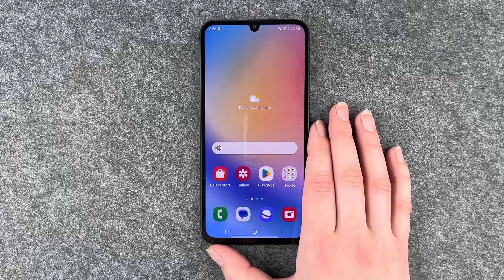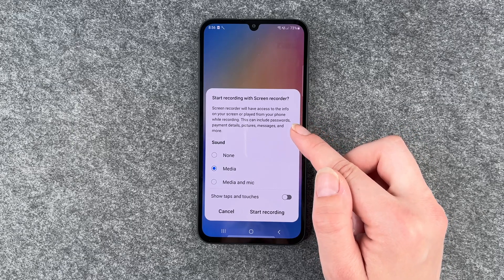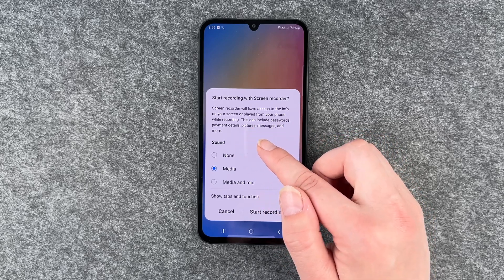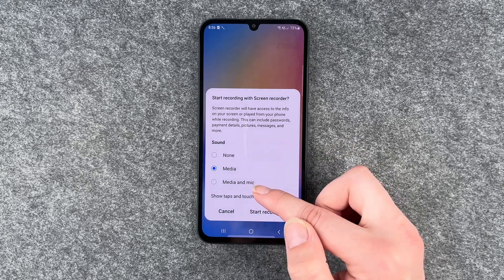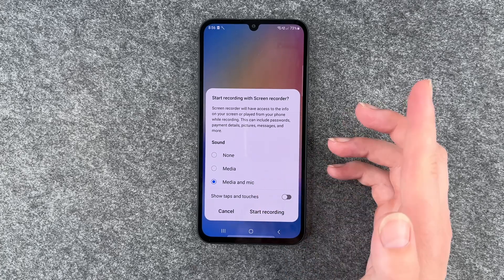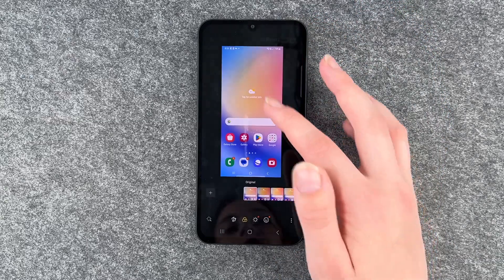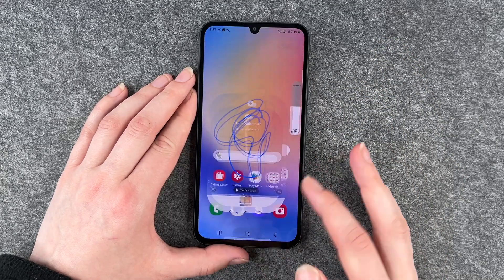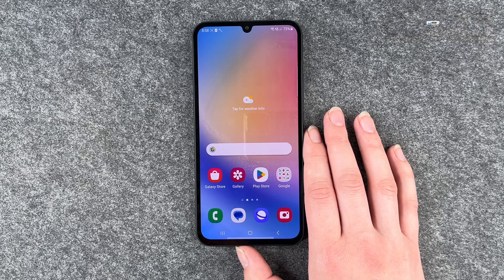Samsung Galaxy A34 5G – How to screen record with sound • 📱 • 🎥 • 🎤 • | Tutorial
Did you know that you can not only screen record on your A34 from Samsung, but also record with sound? It is a handy thing to do, for example to help someone based on the recording. You can also record a small sequence from a video you have made. In this video we will show you how to screen record with sounds. We hope you enjoy this video! Have fun!